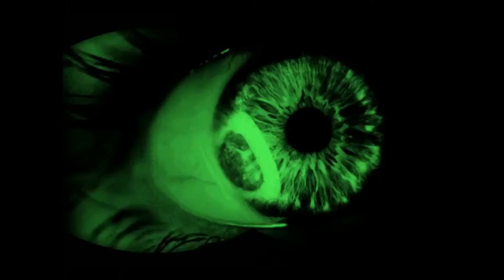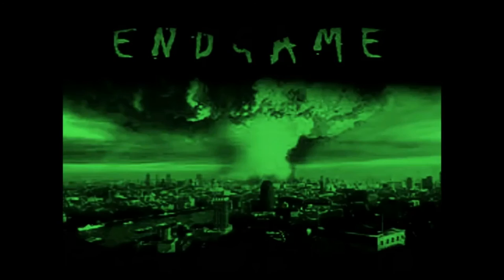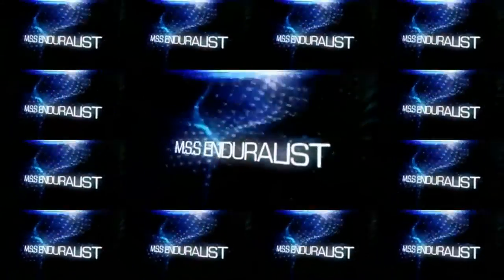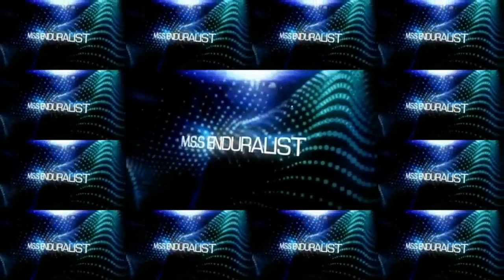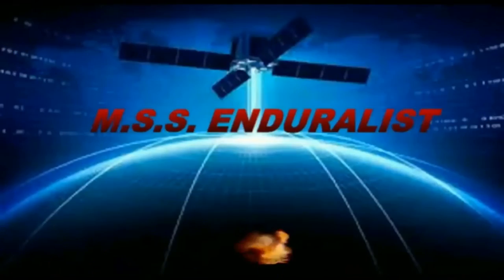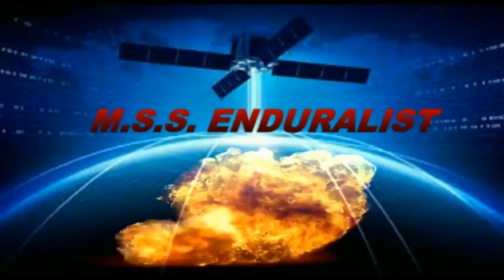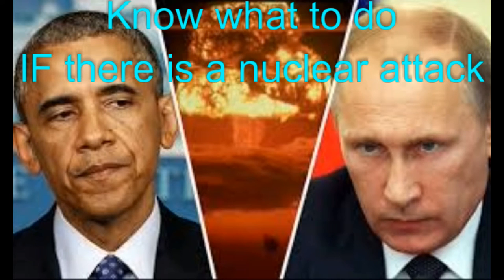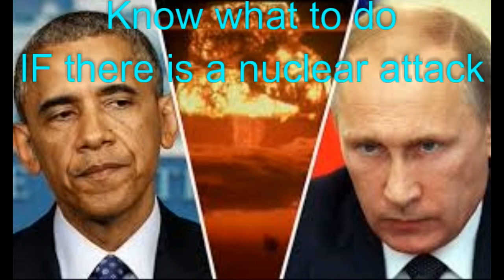8 steps for Nuclear attack you should know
Many youtubers are posting about a war that might happen but no one seems to give any clue what to do about a nuclear attack. So I will try and get out some Info.